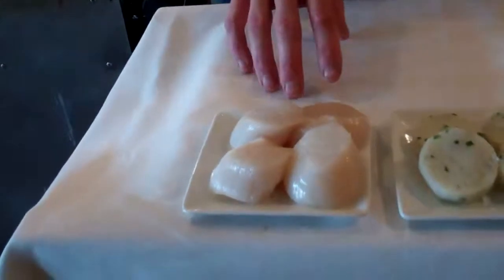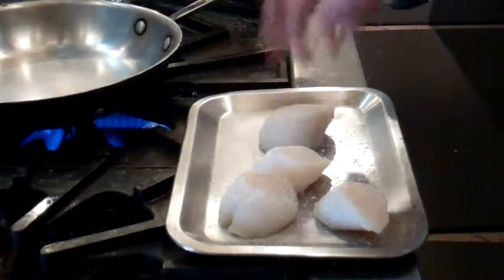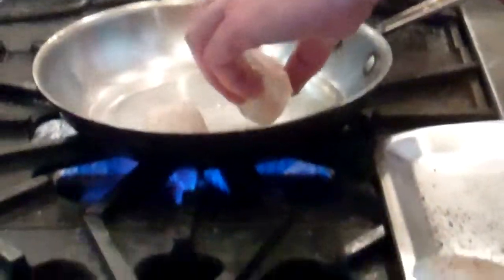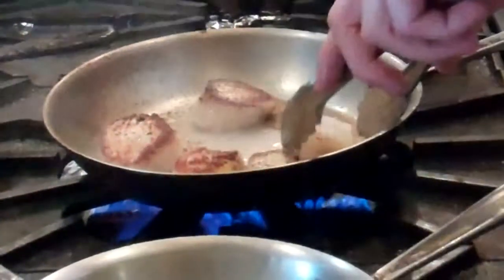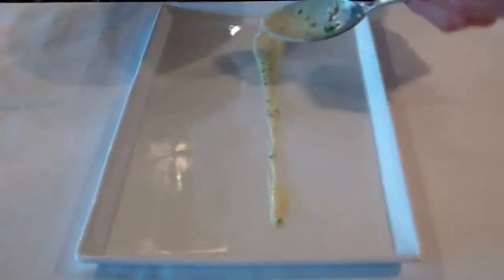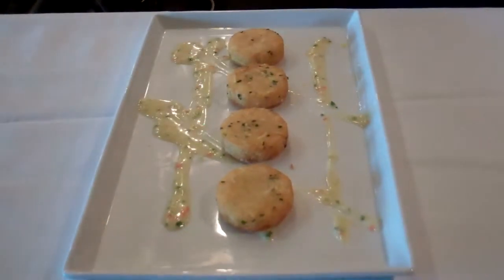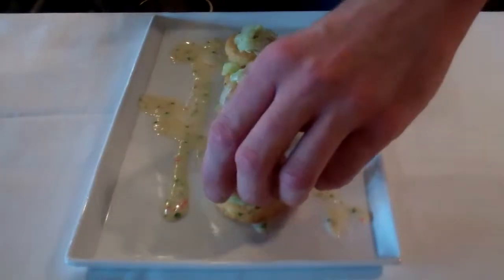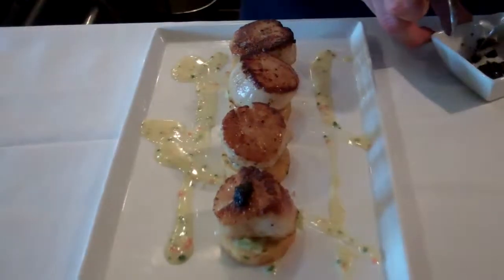Day Boat Scallops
Seared Atlantic Day Boat Scallops, served on a crispy shallot potato cake, melted leeks, meyer lemon beurre blanc and American Sturgeon Caviar